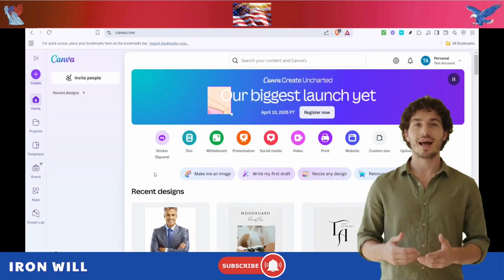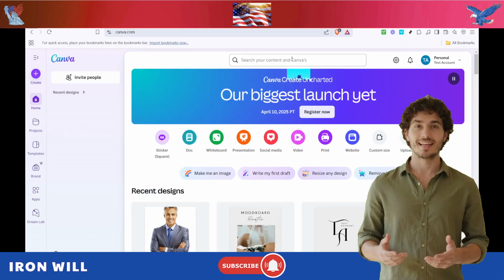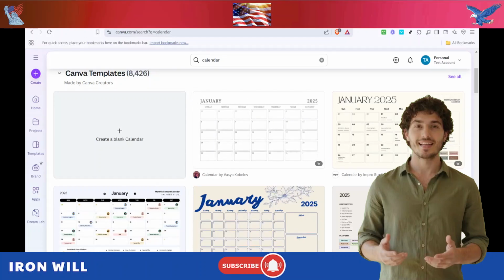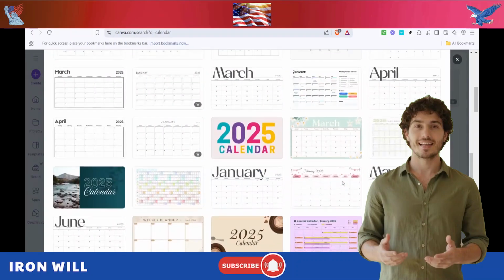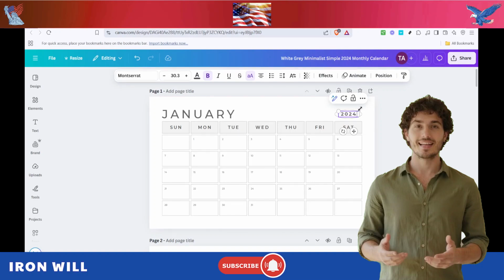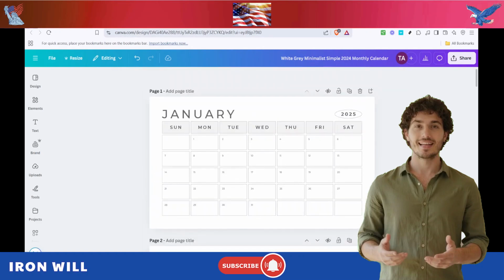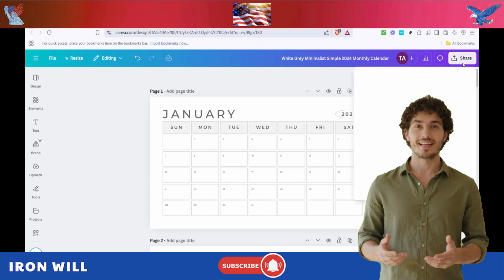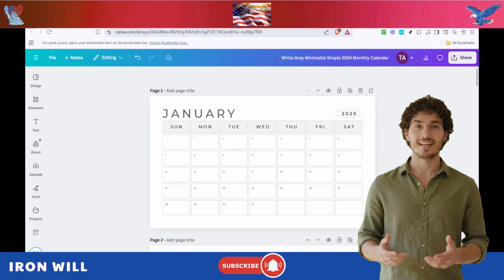Make a Calendar with Canva (2026)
We explain how to make a calendar with Canva. This Canva guide customizes templates with photos and dates. We verify print settings for your Canva calendar project.